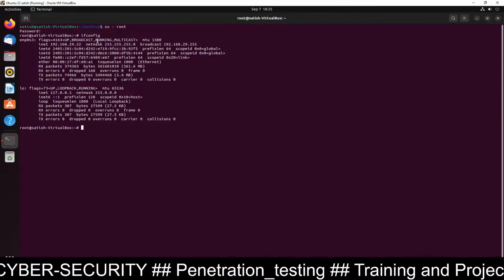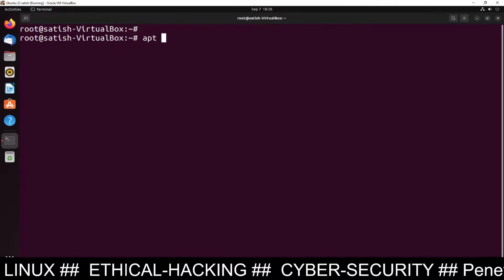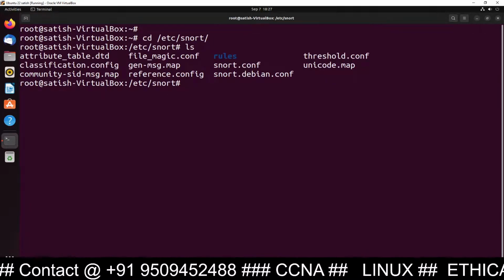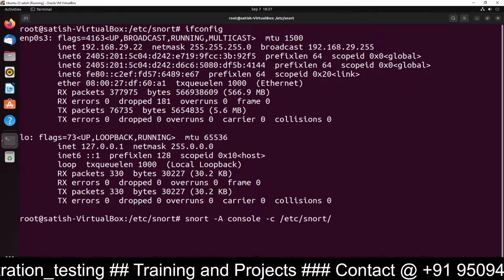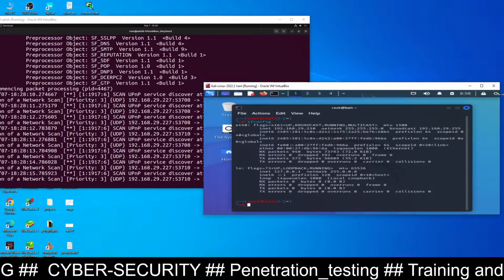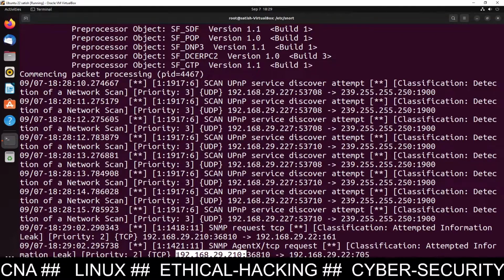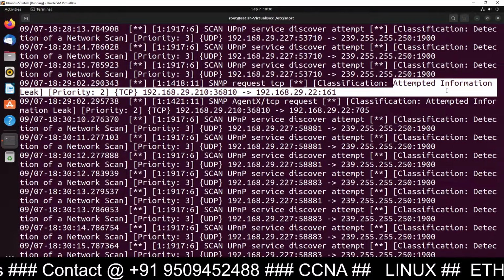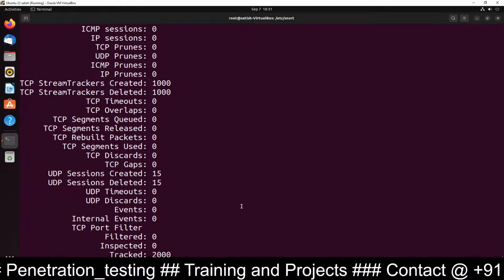intrusion detection system in cyber security : demonstrate intrusion detection system using snort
intrusion detection system project
demonstrate intrusion detection system using snort
intrusion detection system :IDS setup in Ubuntu Linux
intrusion detection system examples
snort rules to detect attacks
snort alert rules examples
Understanding and Configuring Snort Rules
How To Install snort on Ubuntu 22.04
ids tutorial kali linux

CCNA and CCNP Online / Classroom Training
Cyber Security  Online / Classroom Training
Linux Administration Online / Classroom Training
Website Designing and Development Online / Classroom Training
Penetration Testing and Network Security Online / Classroom Training